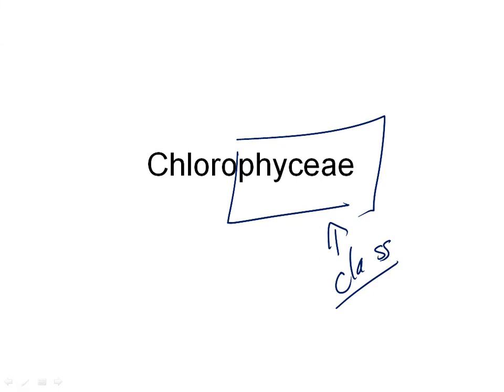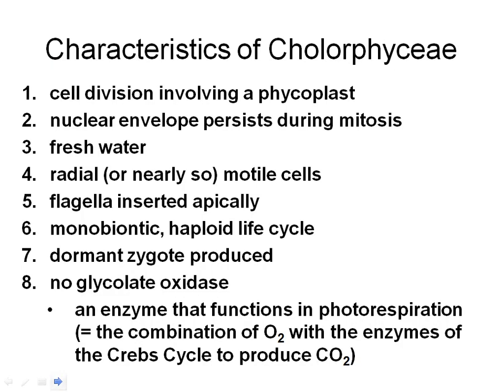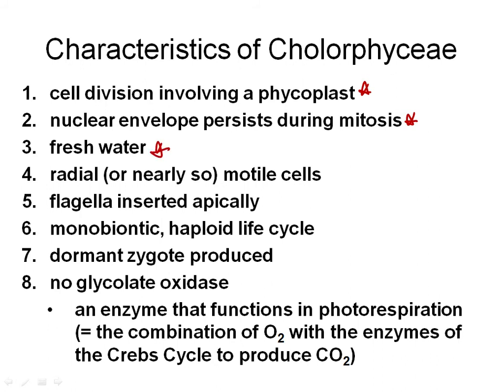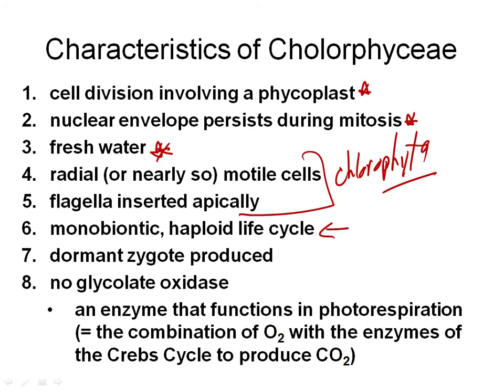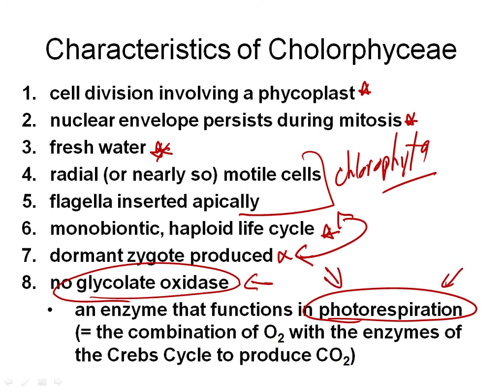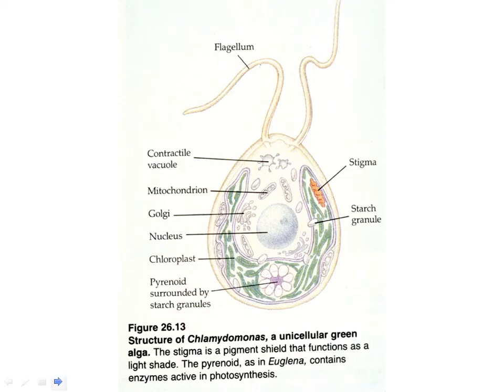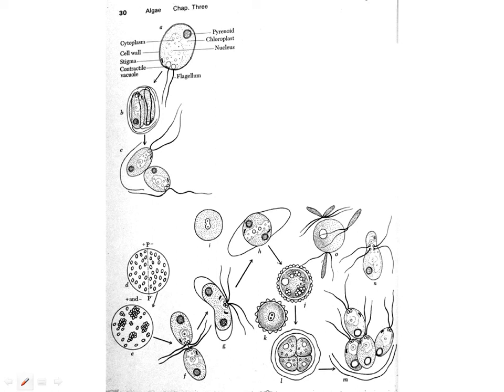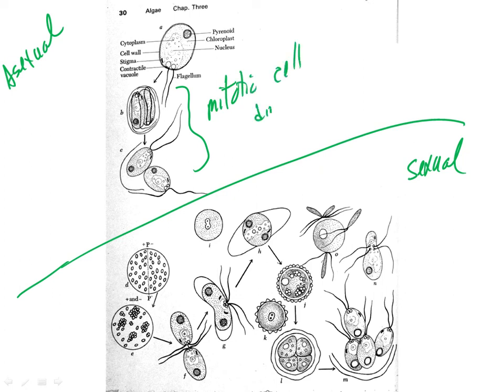03 Chlorophyceae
Start: 0:00
Characteristics of the Chlorophyceae: 0:38
Chlamydomonas: 3:29
Pandorina: 23:51
Gonium: 29:31
Volvox: 32:13
Pediastrum: 40:45
Ulthrox: 44:39
Oedogonium: 49:13
Cholorella: 55:35
Scenedesmus: 57:29